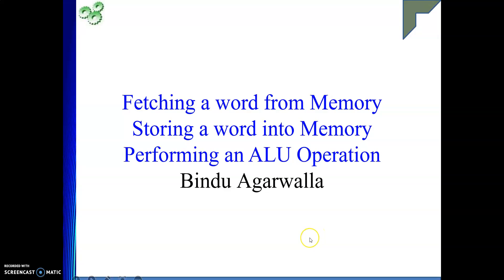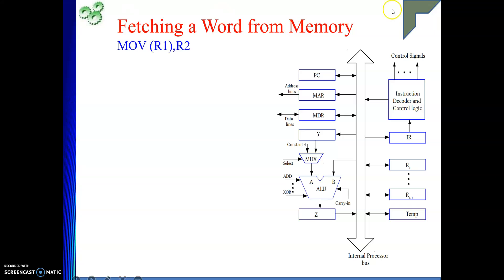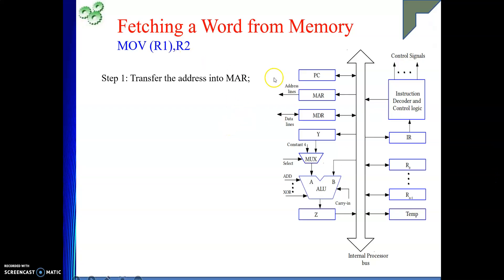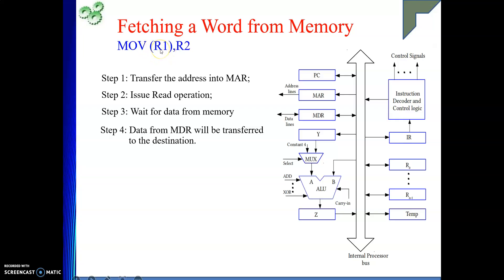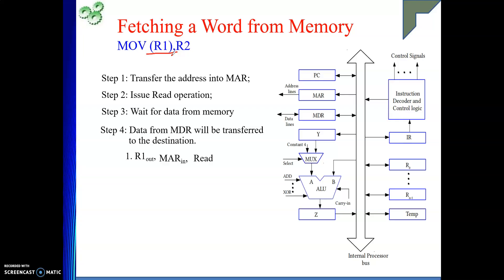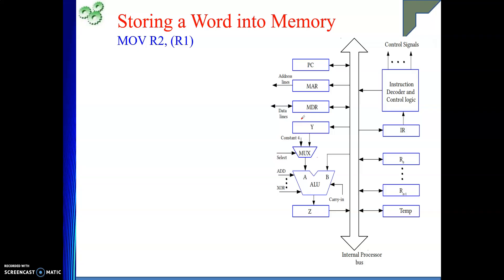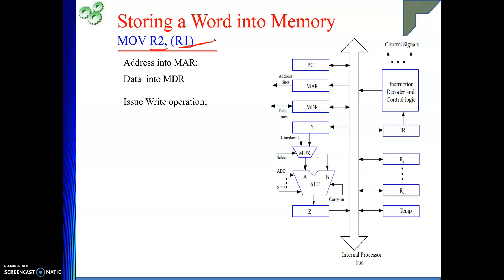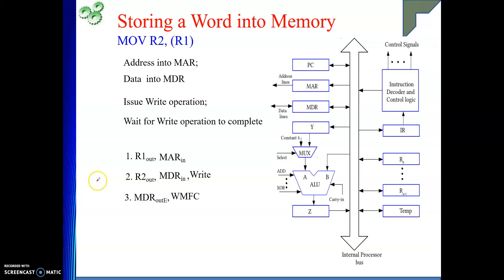Control Sequence for Fetching Storing from into Memory using single BUS organization.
This video explains Control Sequence for Fetching Storing from into Memory using single BUS organization.